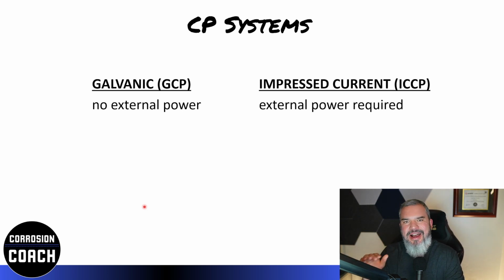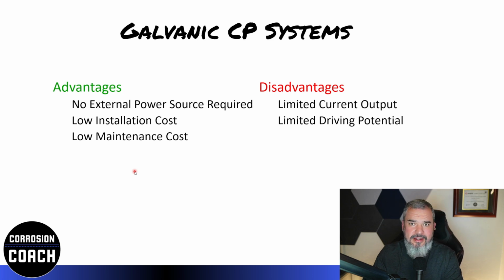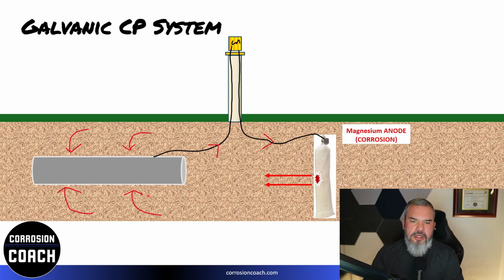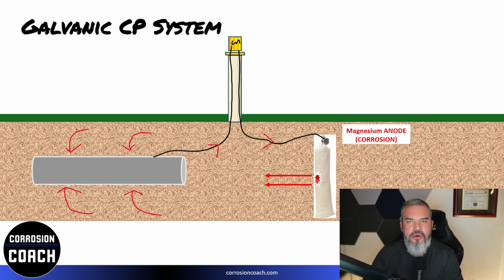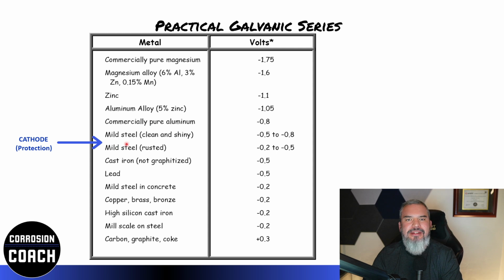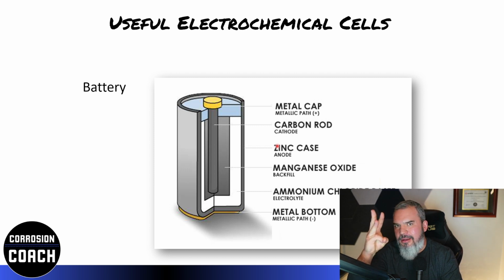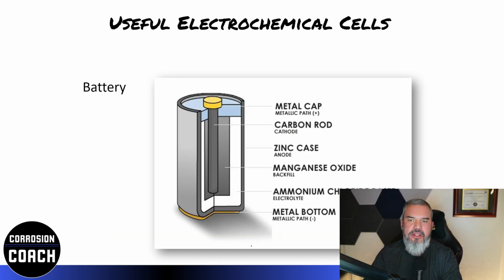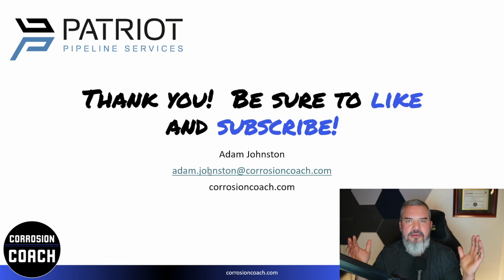Galvanic Cathodic Protection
Galvanic cathodic protection can be used to prevent corrosion for carbon steel pipelines or other carbon steel structures.  Learn about the advantages of using galvanic cathodic protection systems as well as why they work.